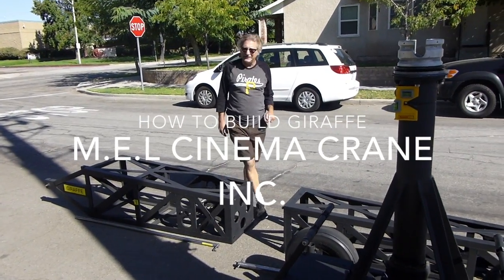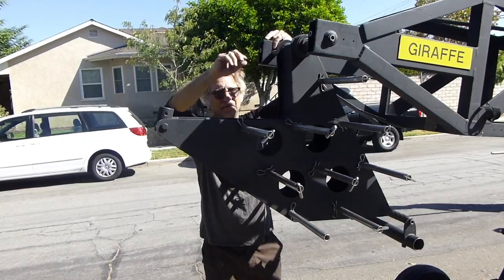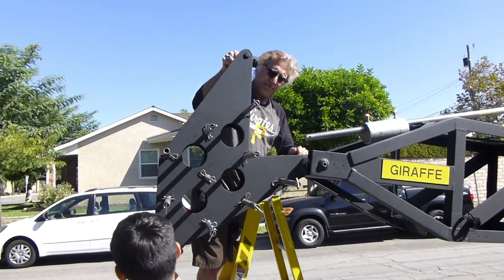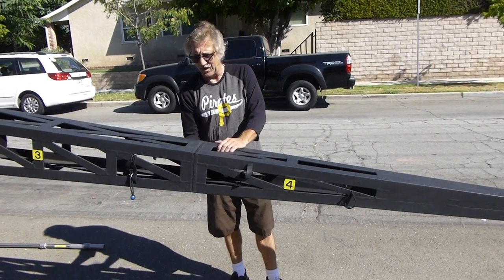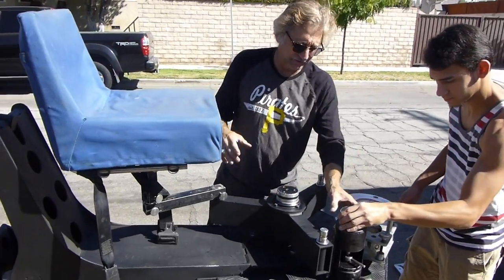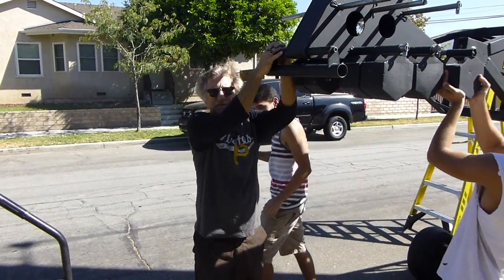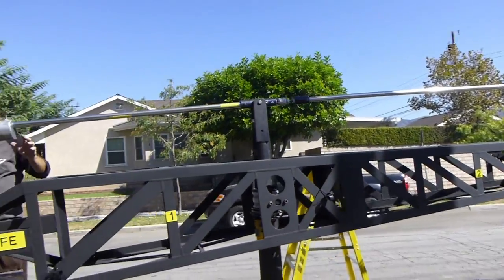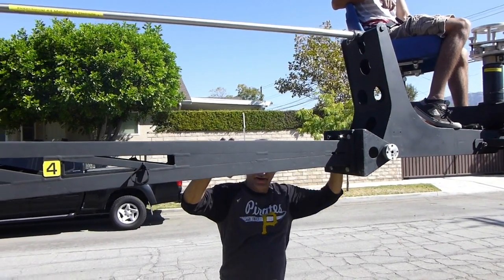How to Build Giraffe Camera Crane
M.E.L CINEMA CRANE INC,